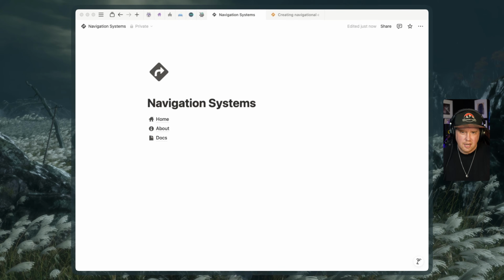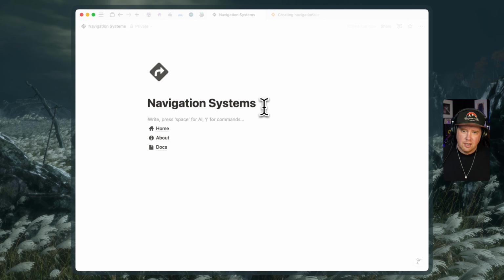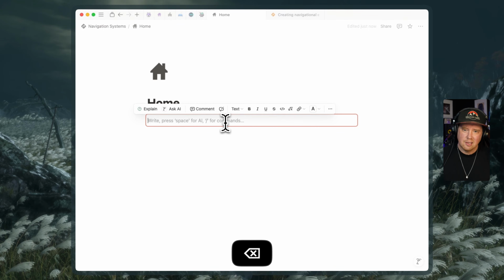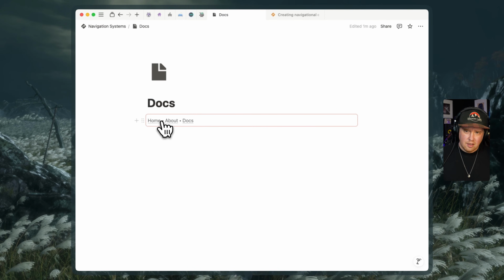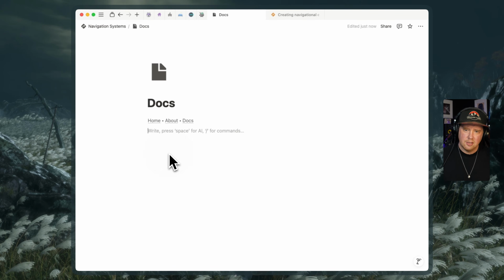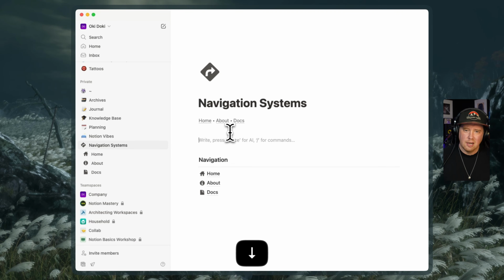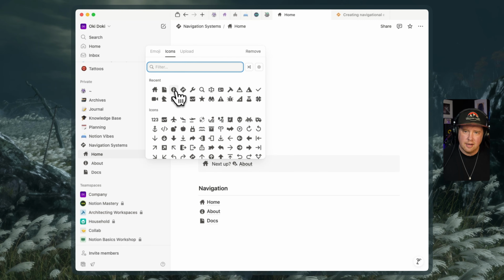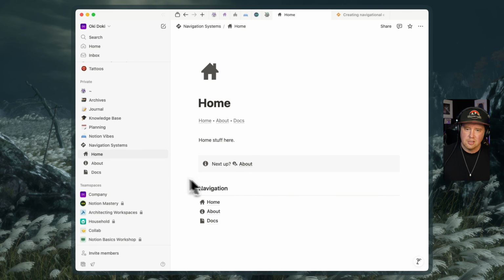Navigating Dashboards and Courses in Notion with Synced Blocks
Today we're having a look at two navigational patterns that leverage Notion's Synced Blocks. Great for courses and dashboarding systems!

*Want to go deeper with Notion and get live support from experts in a supportive community?*

Check out our year-long program Notion Mastery for access to me and my team's Notion expertise. We've helped 1000s of students and businesses make Notion a healthy part of their operations.